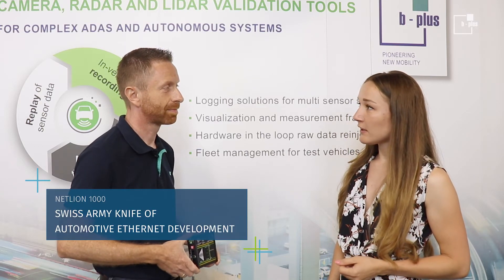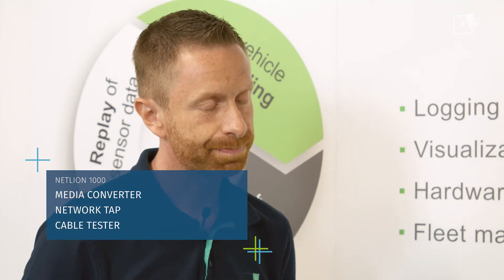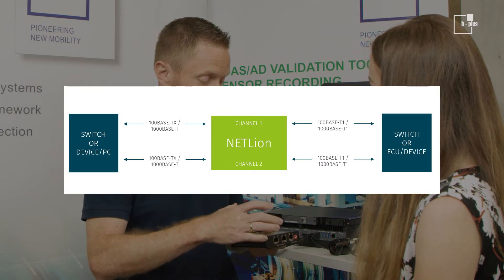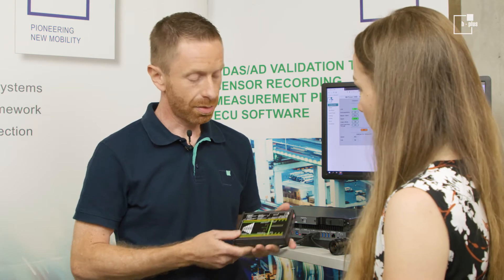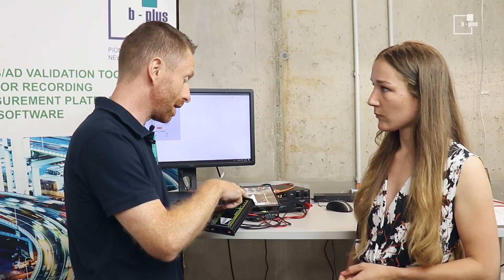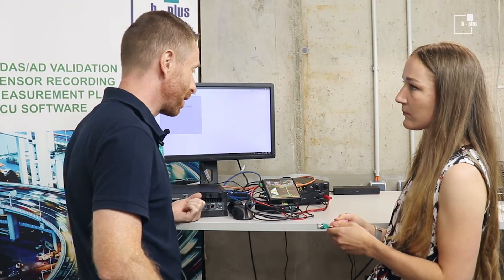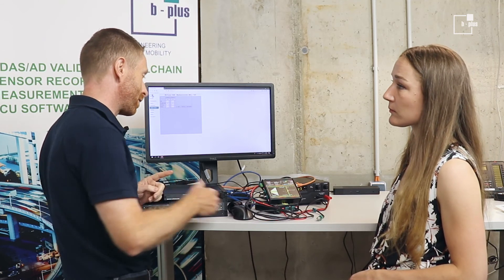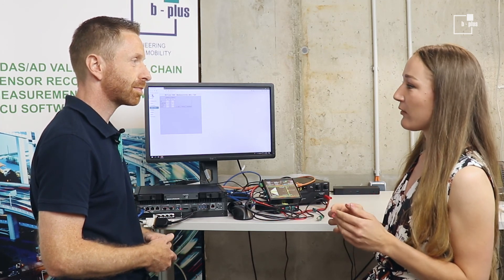NETLion1000 The Swiss Army Knife of Automotive Ethernet Development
Whether for software and hardware development at the ECU, measuring data in the vehicle, analyzing data streams in the lab or flashing ECUs – our Automotive Ethernet TAP and media converter NETLion 1000 offers the optimal solution for each of your requirements.

Our NETLion 1000 connects the world of automotive Ethernet with that of standard Ethernet, making it an indispensable tool in development.

In this video, Andreas Haggenmüller, Head of Sales at b-plus technologies gives a detailed and hands-on explanation on NETLion1000.

About the use cases of NETLion1000:

In media converter mode, it converts up to two 1000BASE-T1/100BASE-T1 signals to PC-standard 1000BASE-T/100BASE-TX and thus additionally supports several standards with only one device.

In the operating mode Network TAP, which acts on layer 1, data can be decoupled from both transmission directions and read out separately from each other.

In addition, the NETLion 1000 can be used as a cable tester – this gives you information about the condition, as well as the length of the unterminated cable. Furthermore, it reveals whether there is a cable break and at which point it is located.